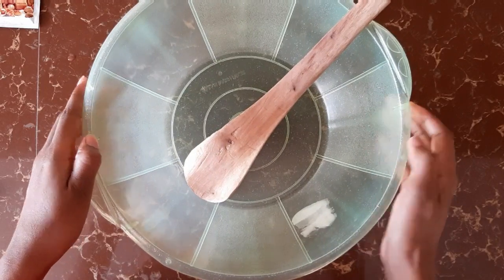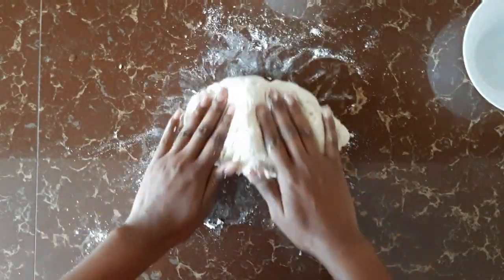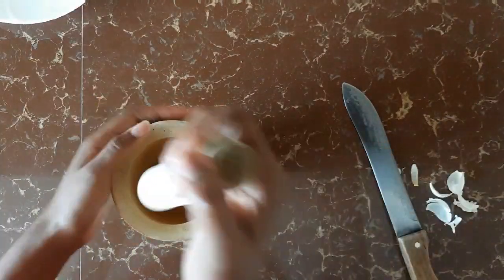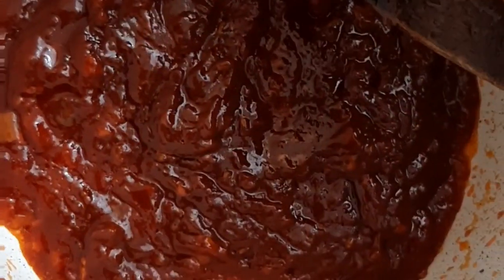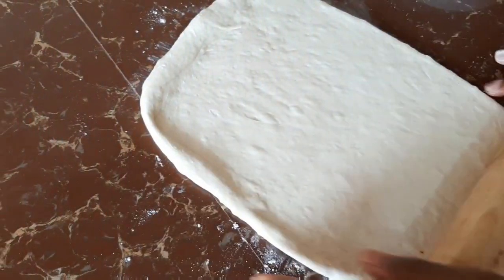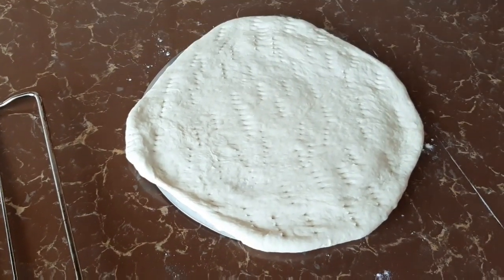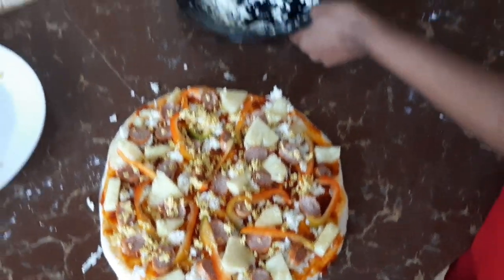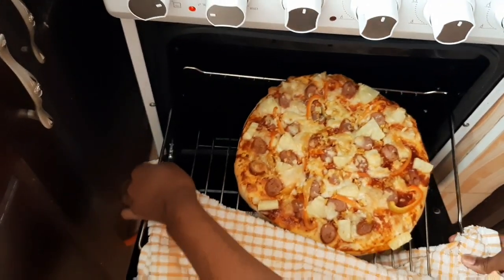HOW TO MAKE PIZZA AT HOME |how to make pizza dough, pizza sauce and pizza toppings| yummy 😋😋